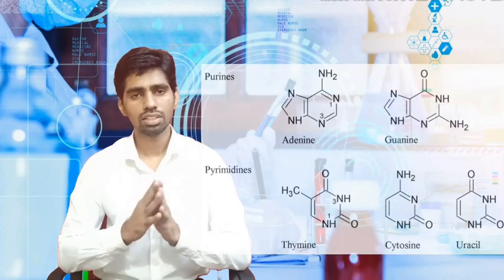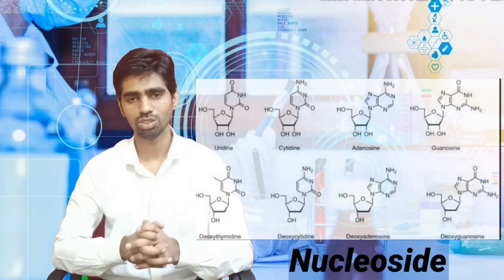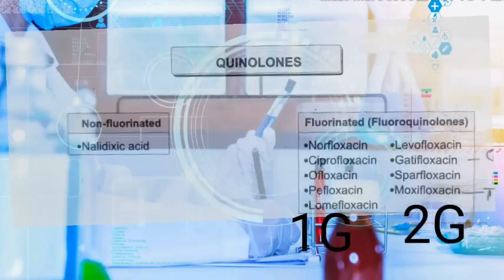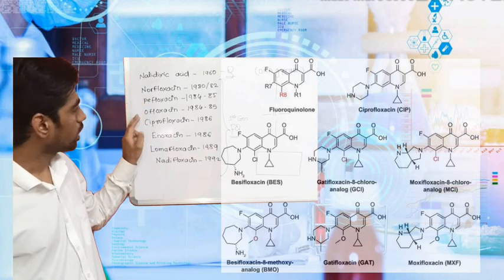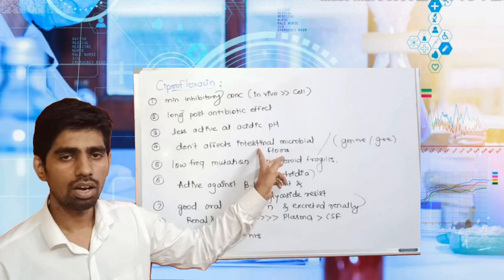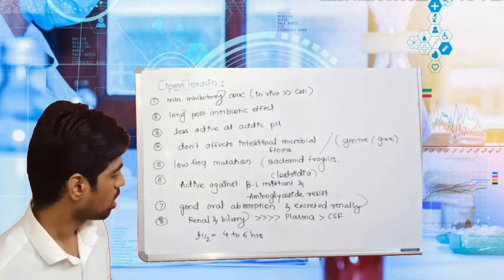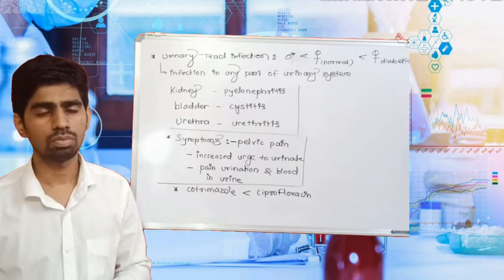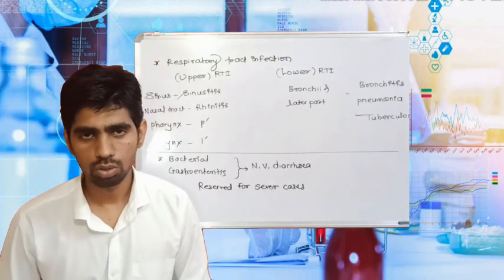Pharmacology Lecture - Fluoroquinolones